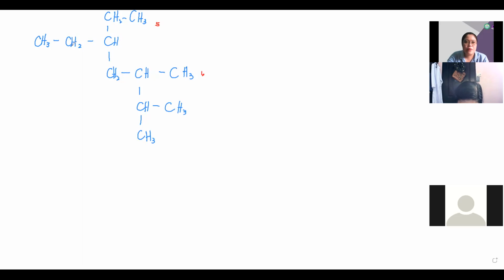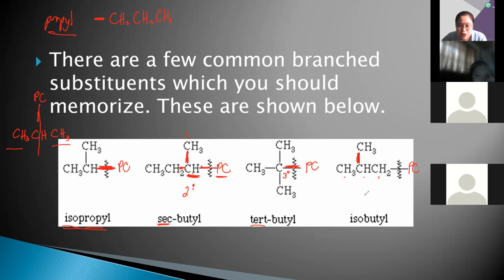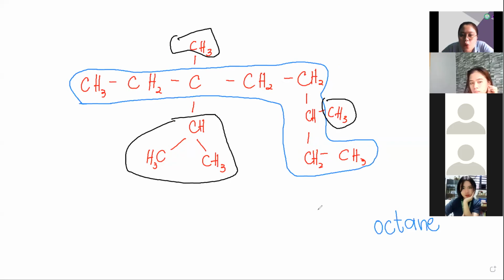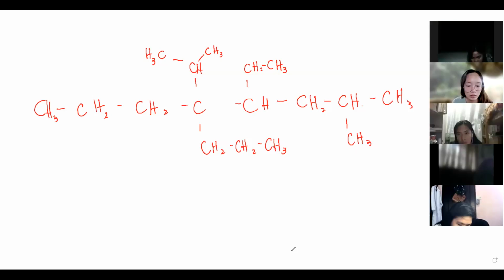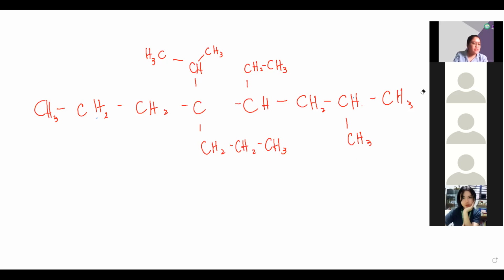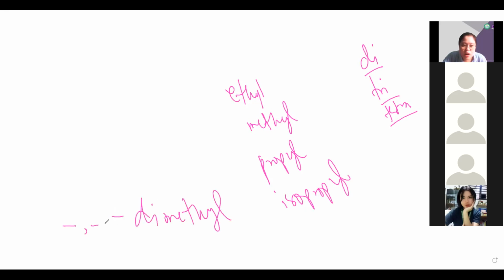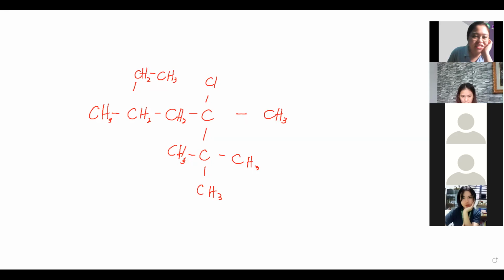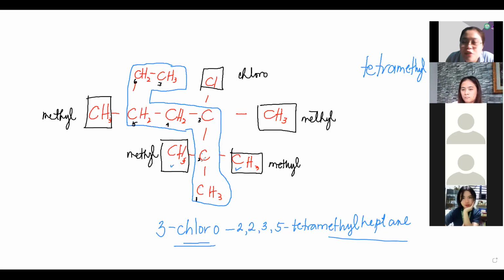Chem101 | Organic Chemistry 1.3